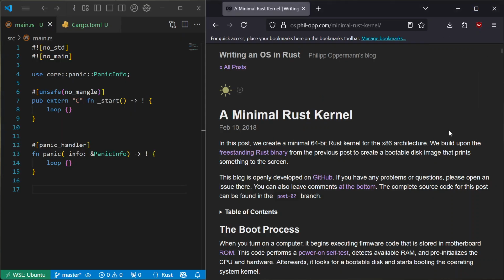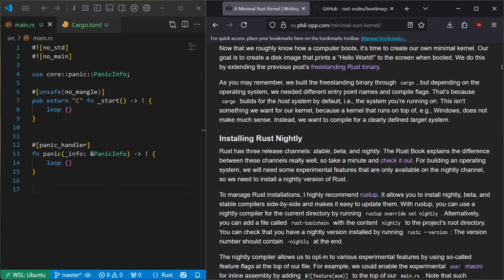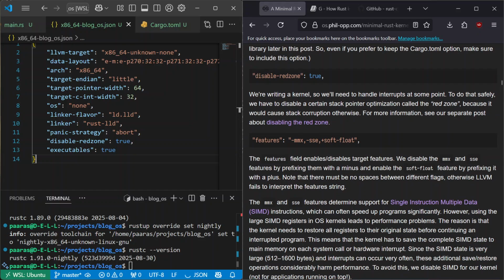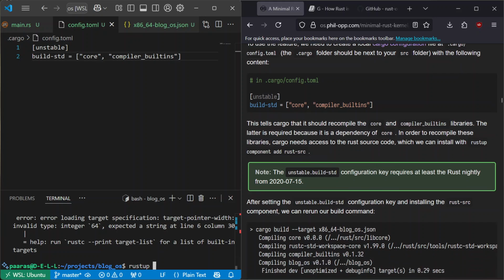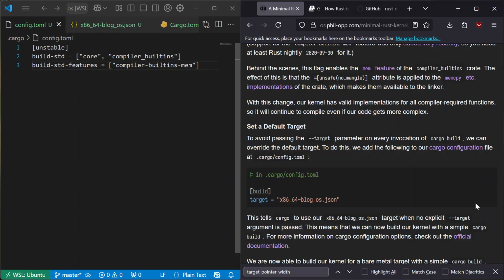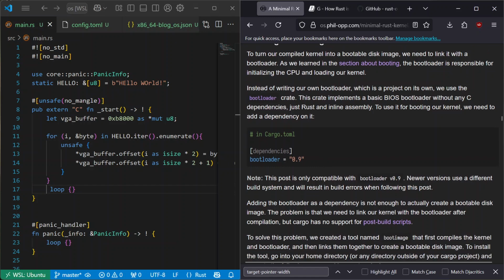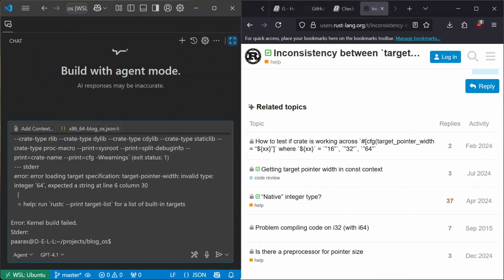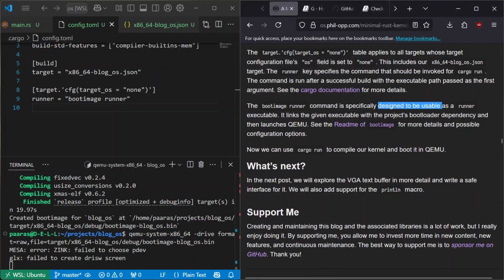Writing an OS in Rust Part 2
this is a part 2 of the playlist-writing an os in rust

you can follow along or implement the blog directly, we move one chapter a day